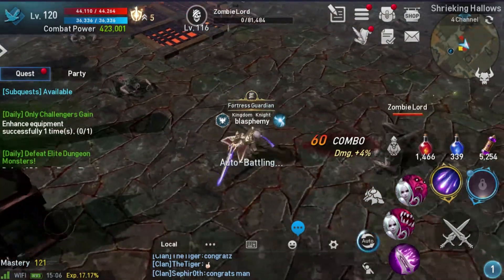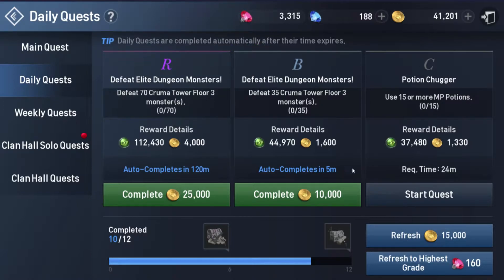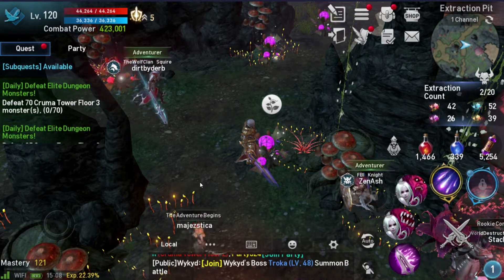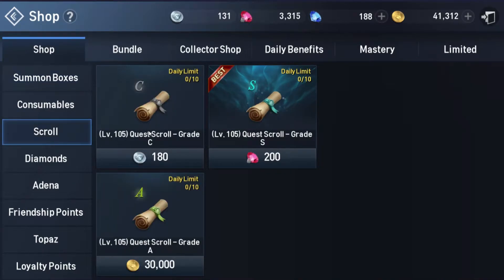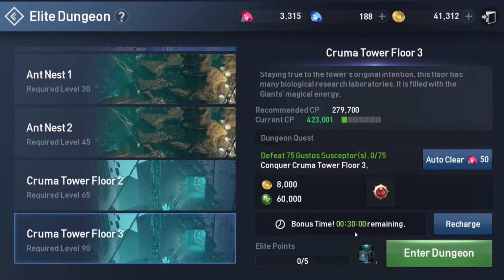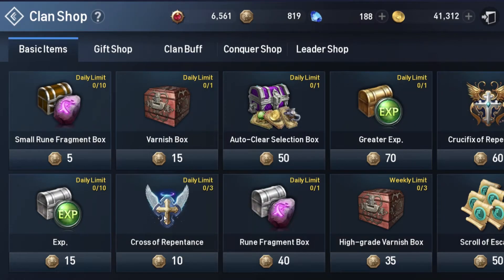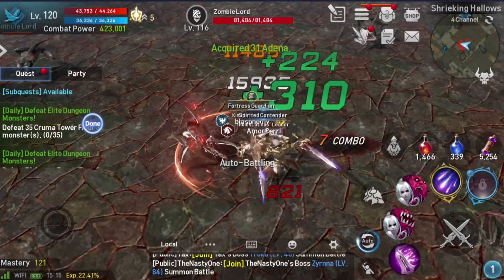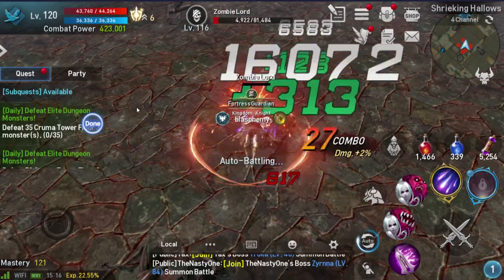[Lineage 2 Revolution] LEVEL UP FAST - Leveling Guide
Includes tips for leveling up quickly - guide is geared towards free to play players in Lineage 2 Revolution but some of these tips can be pushed a little further if you have available Red Gems within the game.

Lineage 2: Revolution is a mobile MMORPG game licensed by NCSoft and developed by Netmarble, set 100 years before NCSoft's Lineage II.

Like many MMORPGs, the player starts by creating a character and choosing its race. Available races are: Human, Elf, Dark Elf, and Dwarf. Each race specializes later in different classes, such as warrior, mage, and archer. The player progresses through the game by taking quests and killing mobs.

The game is set in the same world of Lineage II, originally released in 2003, and features instanced dungeons, PVP, clan wars, raids and a series of quests to advance the story line. However, the gameplay has been specifically adapted to better fit mobile devices by Netmarble; for example, quests are automated, with the character executing them automatically and even killing mobs alone after selecting one.